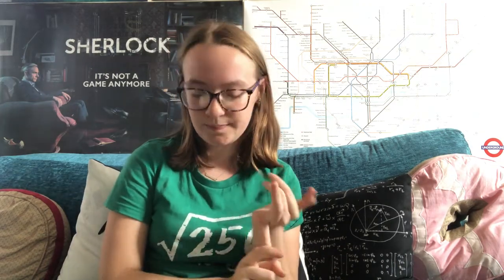How I Revised For My GCSEs || Sciences, Computer Science, Food Preparation And Nutrition